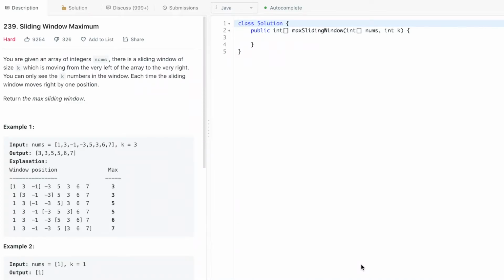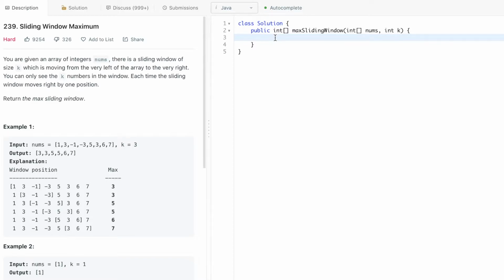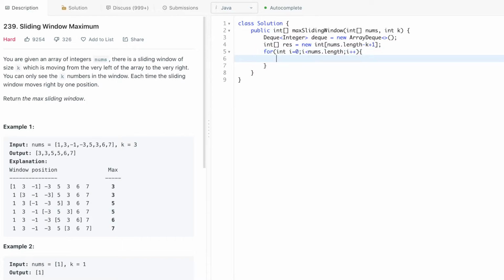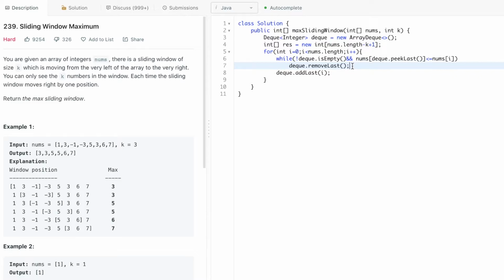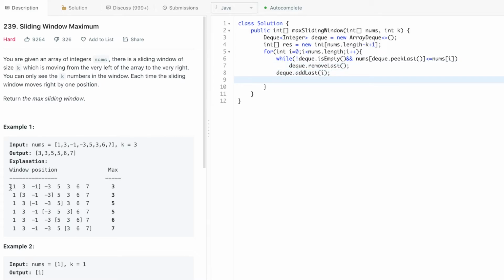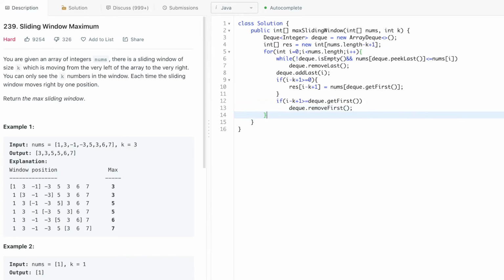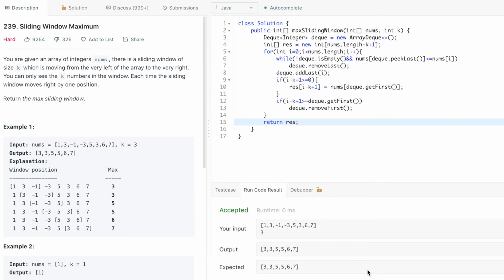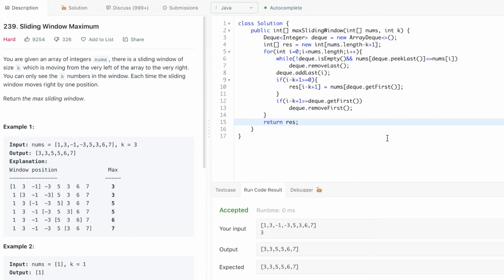Leetcode 239. Sliding Window Maximum | monotonic queue